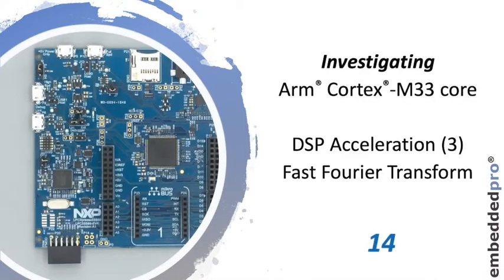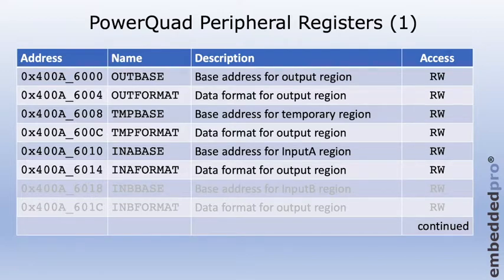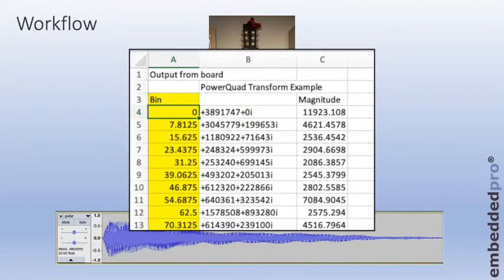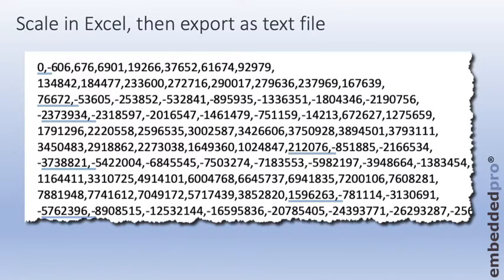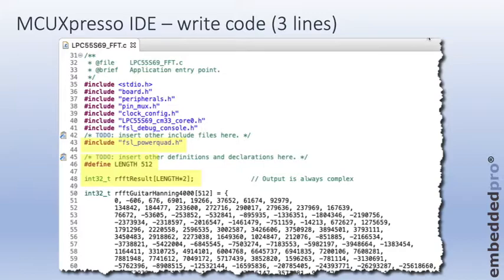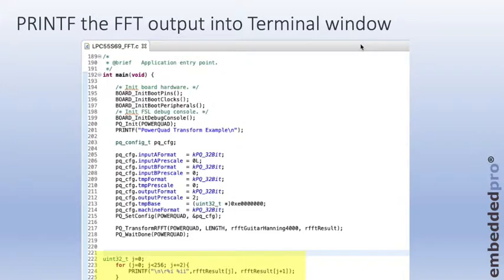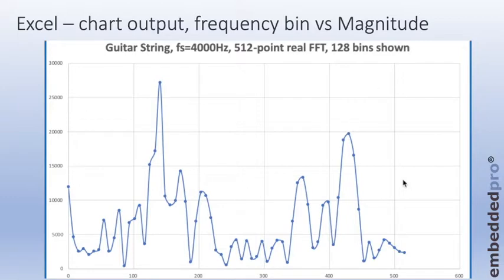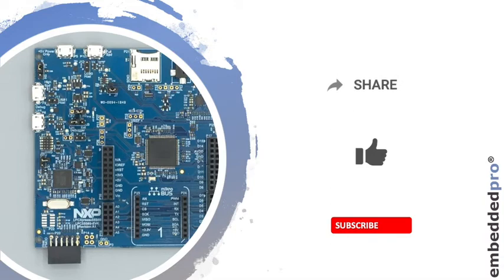14 DSP Acceleration 3 (FFT)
This week its part 3 of my investigation of the PowerQuad DSP accelerator on the NXP LPC55S69 microcontroller. I'll show you how to use the Transform Engine in the PowerQuad to implement a 512 point FFT. The data comes from sampling a string plucked on a guitar, and the FFT reveals which string.